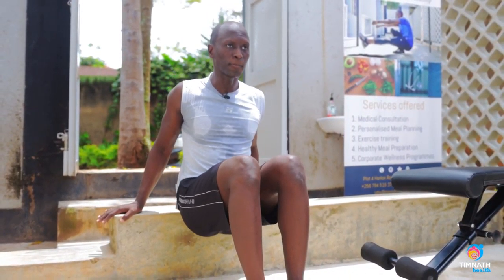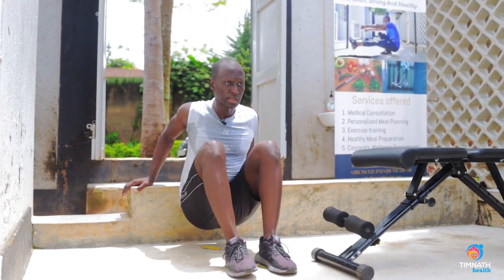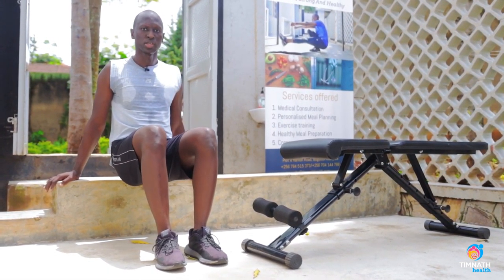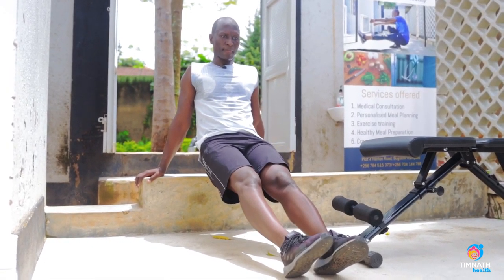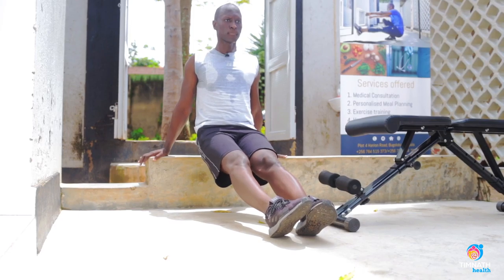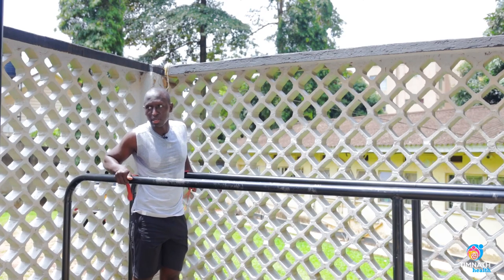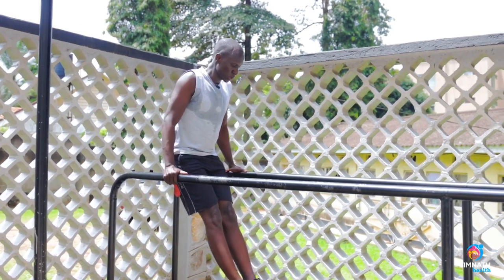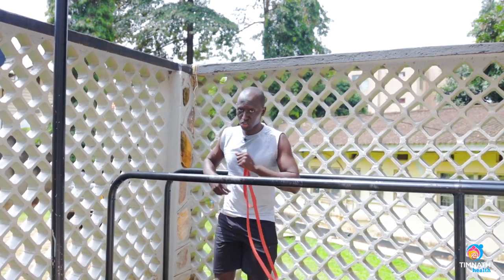How To Do Tricep Dips